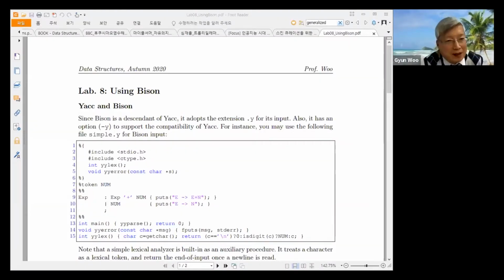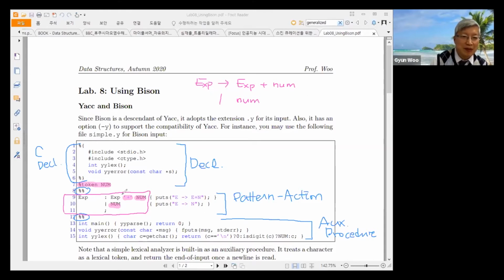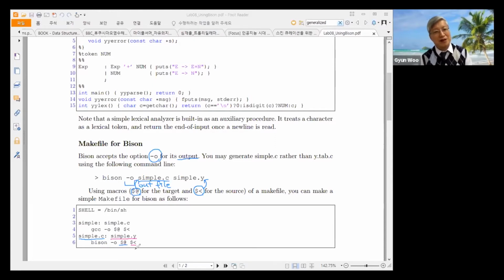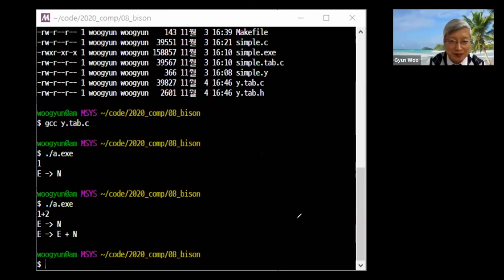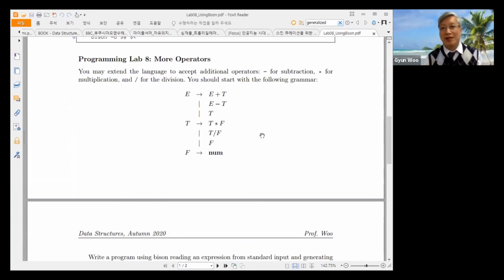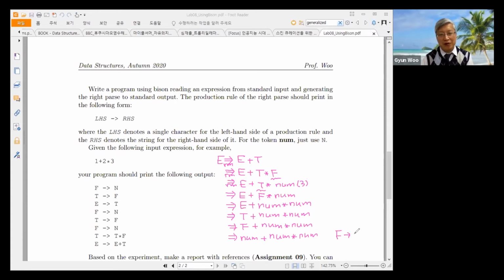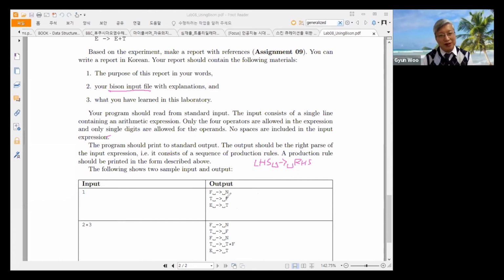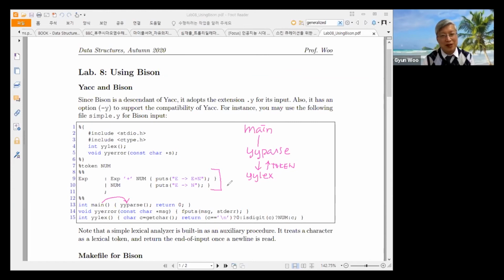Compiler Lab 08: Using Bison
Let's use Bison to generate the right parse.